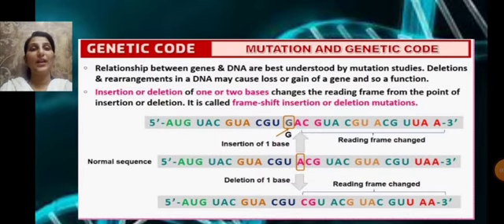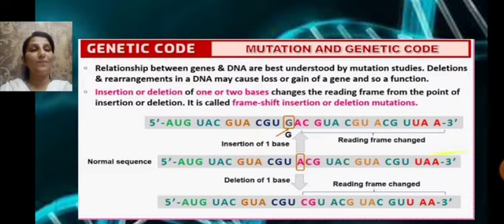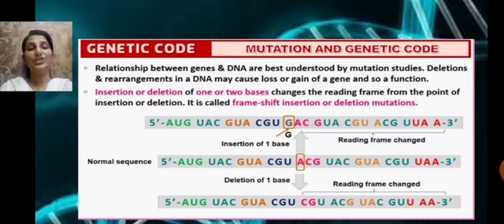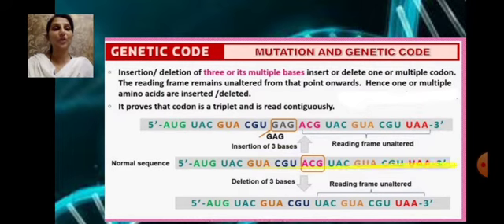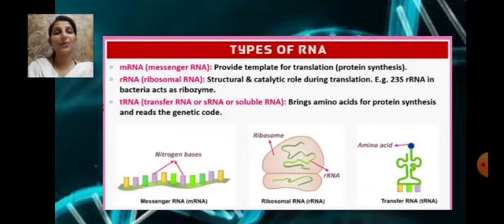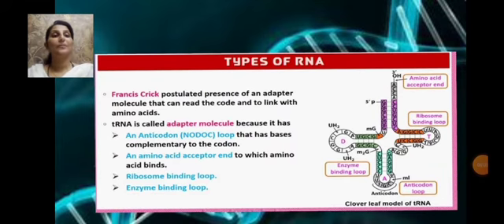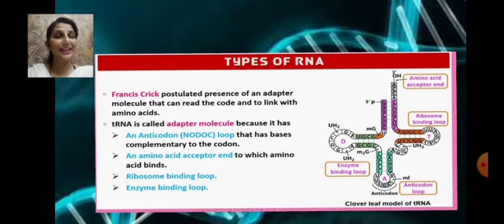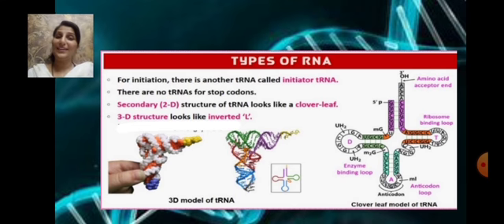MOLECULAR BASIS OF INHERITANCE-MODULE 13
MUTATIONS & GENETIC CODE, TYPES OF RNA